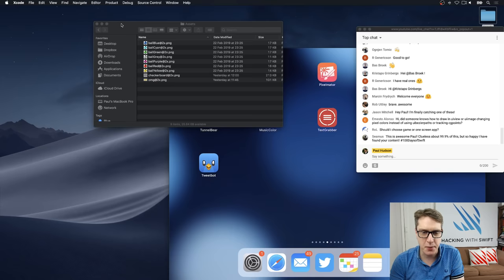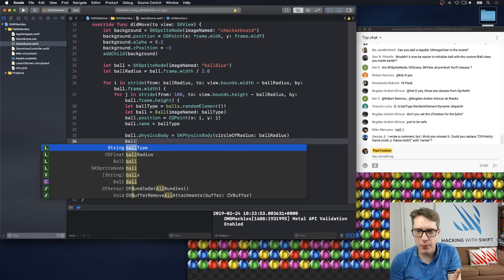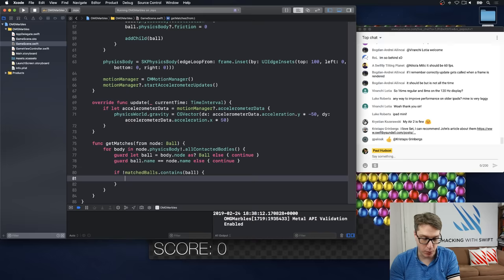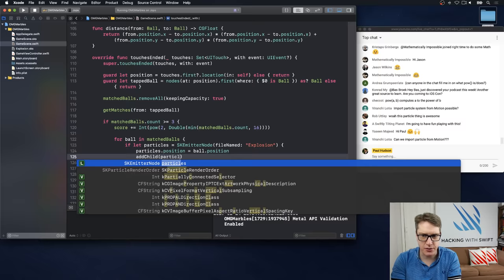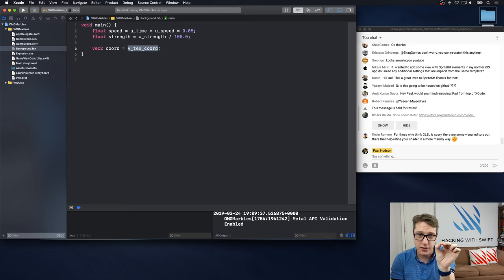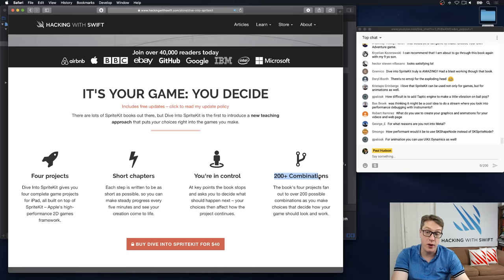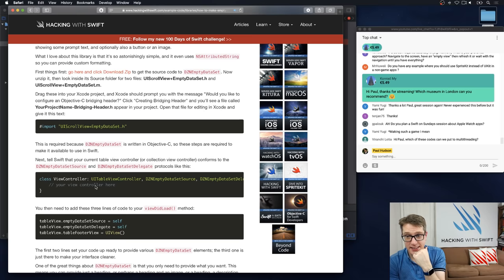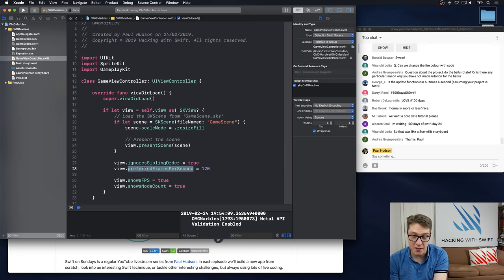Building a SpriteKit game with physics, particles, and shaders – Swift on Sundays February 24th 2019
In this episode we build a SpriteKit match three game with physics, particle effects, fragment shading, and more.

You can download the finished project for this and all Swift in Sundays streams